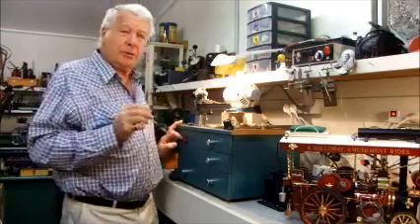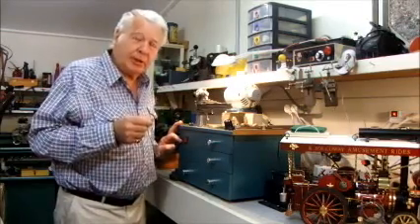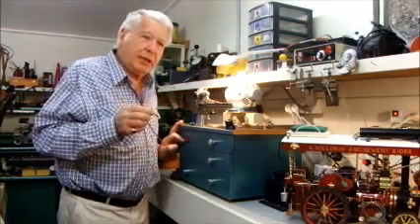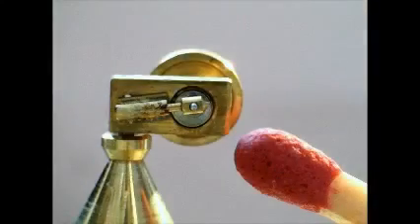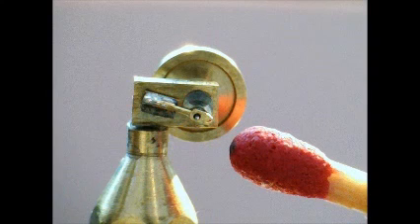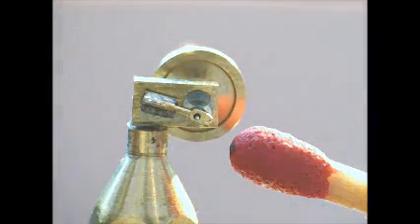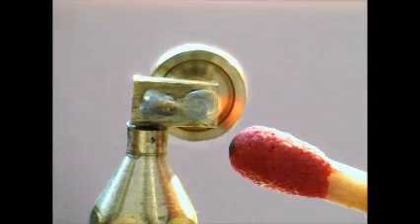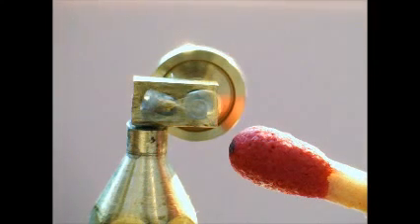A világ legkisebb működő gőzgépe (Keith Solloway)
Egy angol úr, Keith Solloway elkészítette a világ legkisebb működő gőzgépét, a lényeget maga meséli el a videóban.

A dedicated fan of steam engines Keith Solloway has made a working single cylinder engine only as big as a head of a mach. You can see it running in this vid. Amazing!